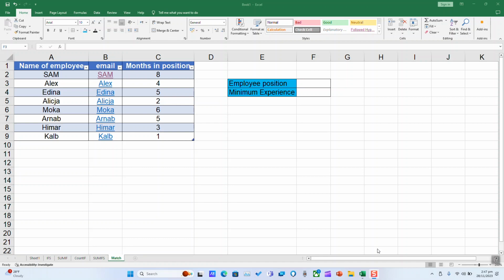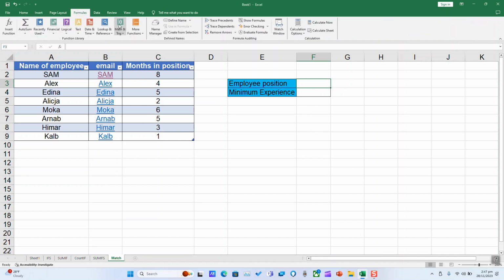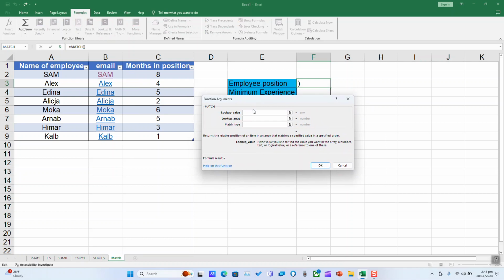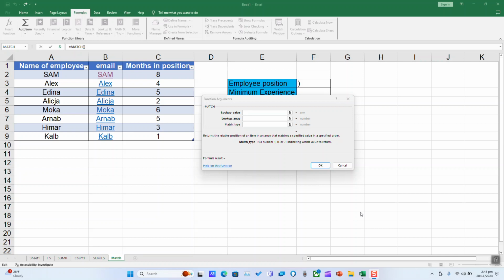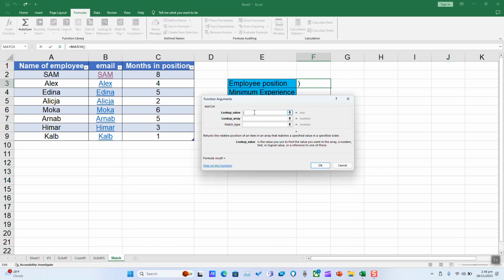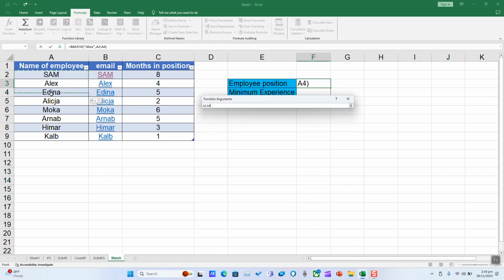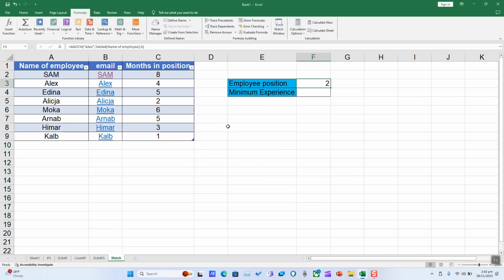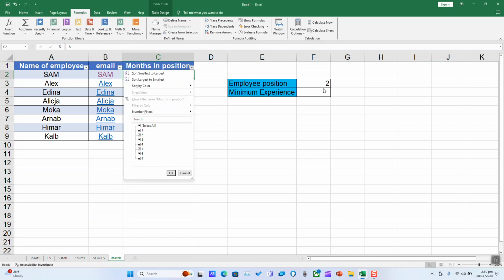How to use Match function in Excel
Master Excel's Match function with ease! Learn how to efficiently search for data within your spreadsheets using Match. Follow along step-by-step as we explore its powerful capabilities and practical applications, making your data analysis tasks a breeze. Get ready to supercharge your Excel skills!